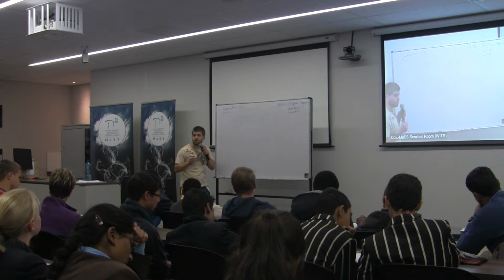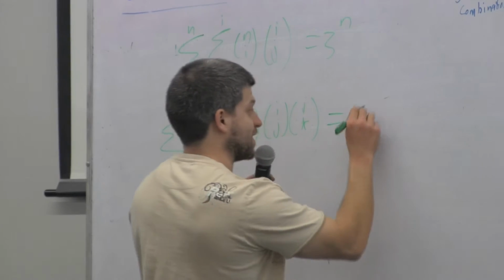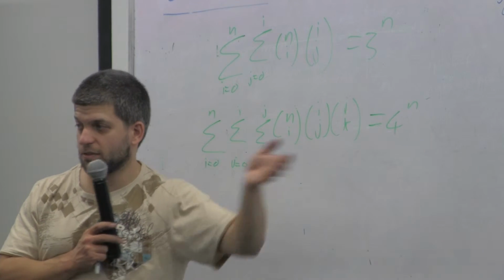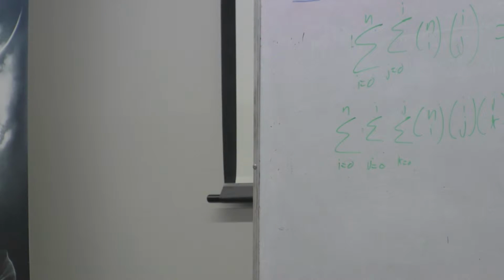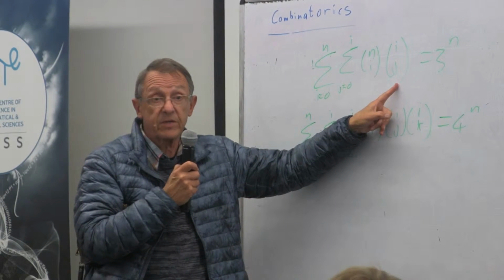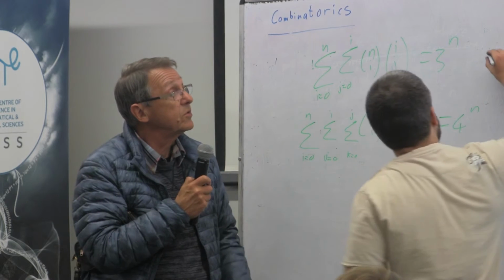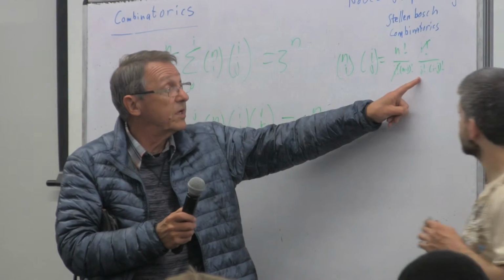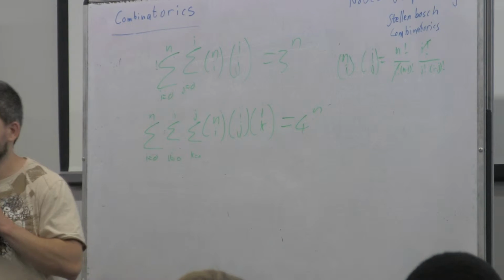SAMF Advanced Maths Training Session 2 video 10 of 16